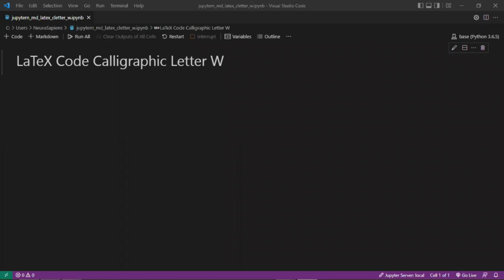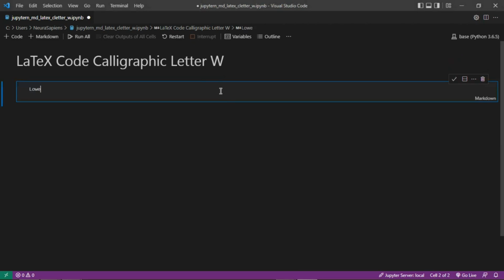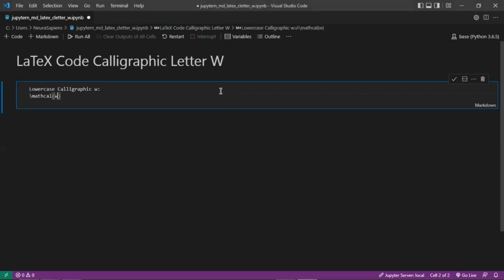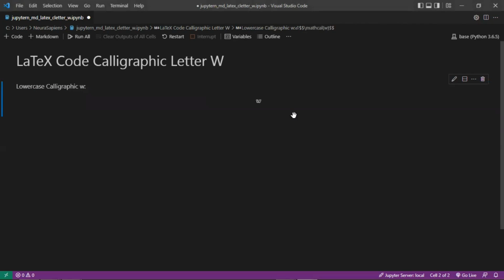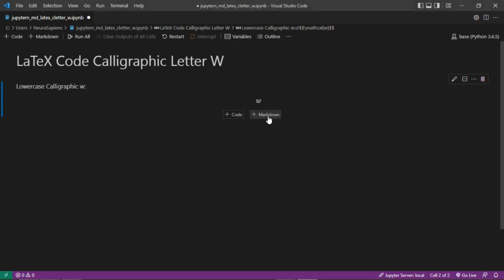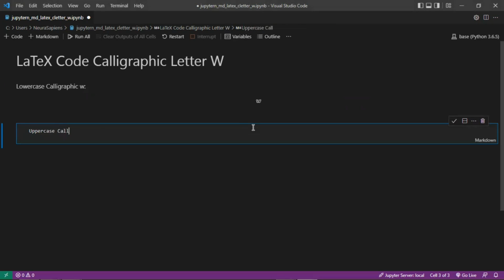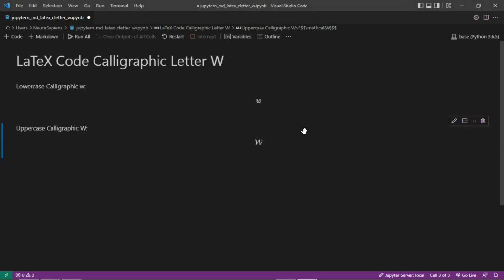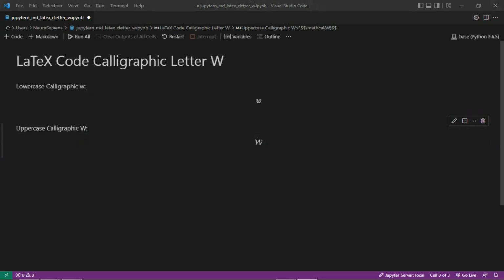Jupyter Notebook | Markdown | LaTeX | How to Add A Calligraphic Letter W Using LaTeX Code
In this tutorial we will learn how to add the lowercase and uppercase Calligraphic letter W using LaTeX Code in Jupyter Notebook Markdown cell.

Keep Learning!